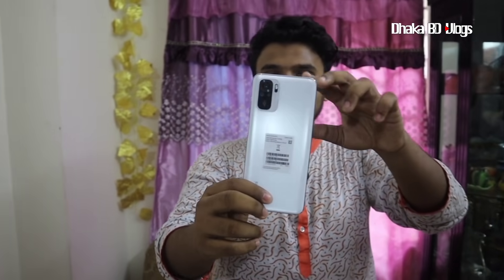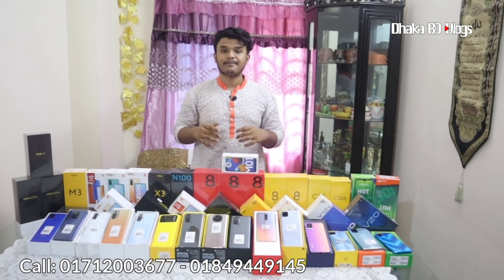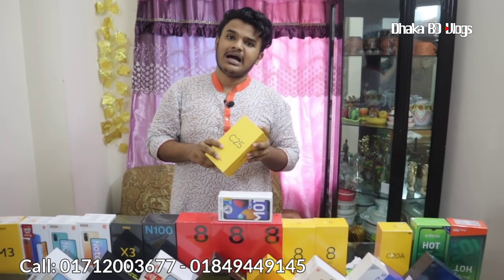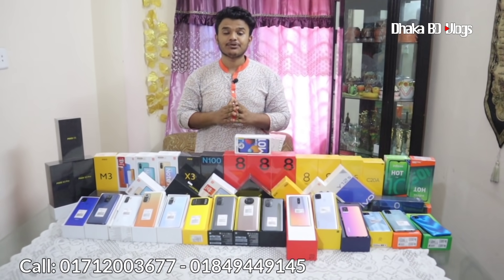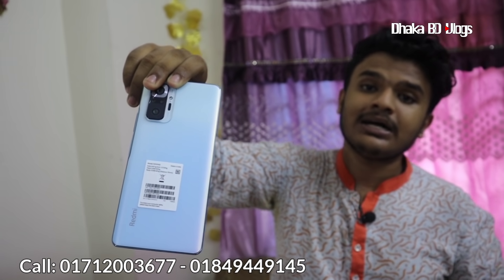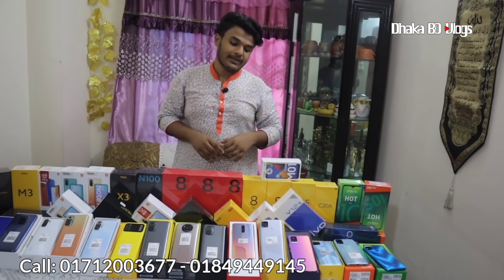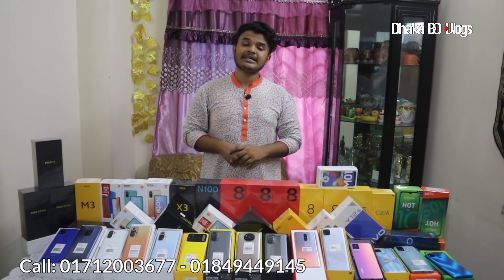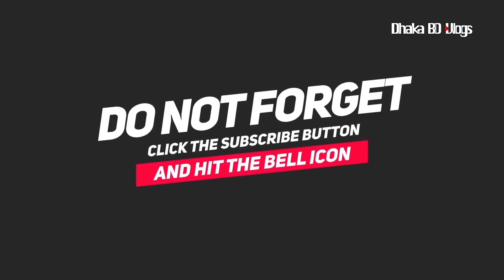লকডাউনে মোবাইল ফোনে বিশেষ অফার🔥mobile phone price in BD 2021📱Dhaka BD Vlogs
Address: SHOP NAME:- AZ International Leve ★6 Block★D, Shop ★50 Bashundhara City Shopping Mall, Panthapath Dhaka-1215.